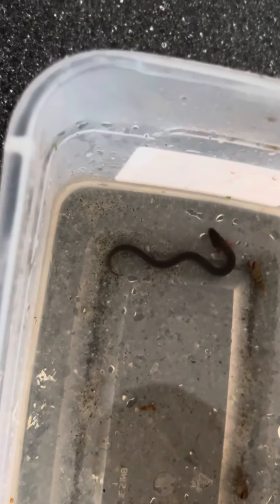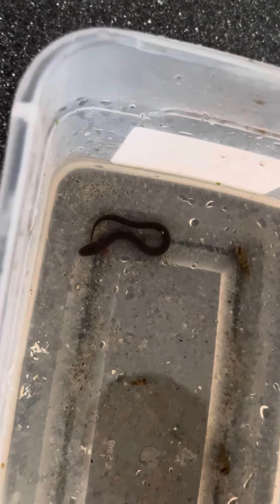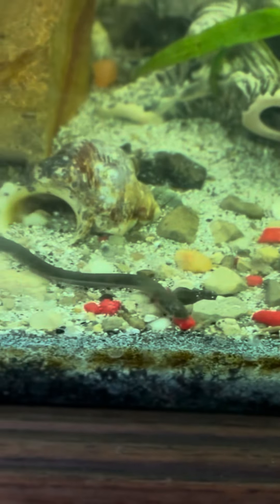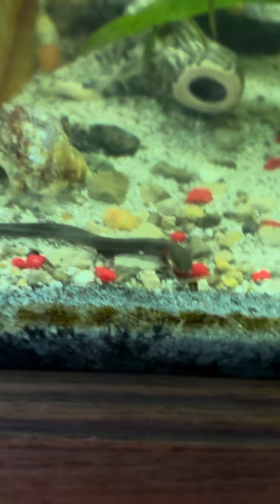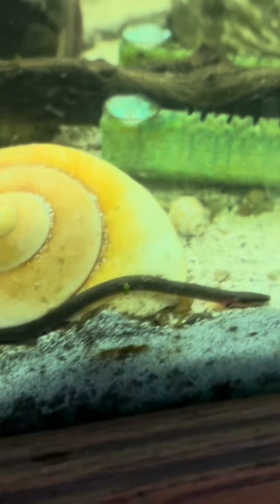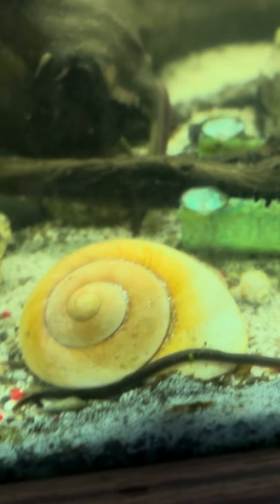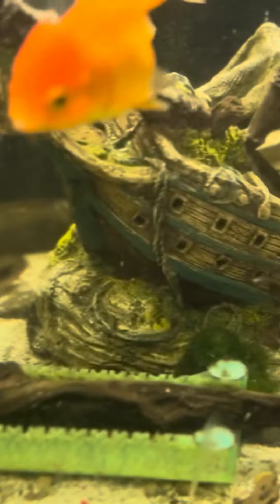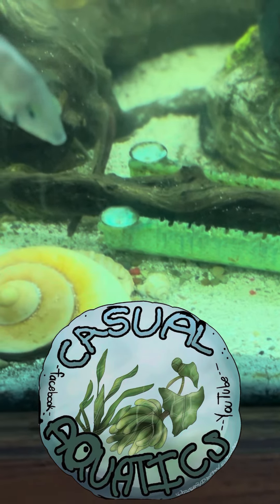Baby rope fish update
casualaquatics  discord

 Lone star exotic fish co.